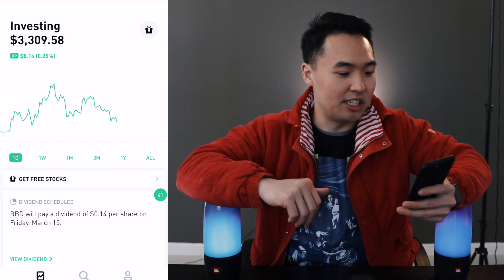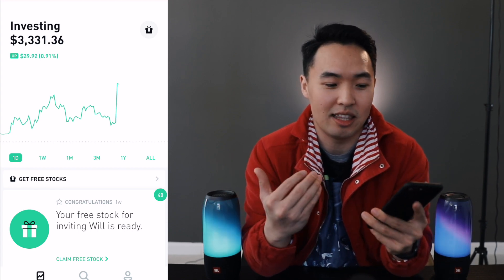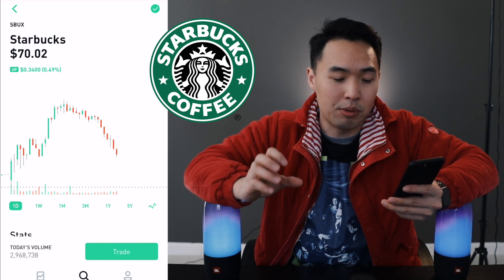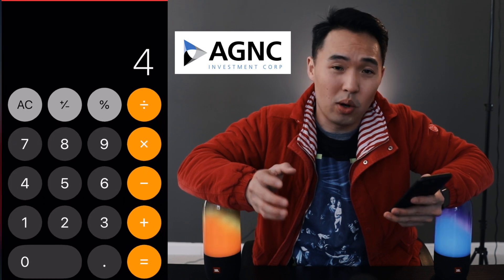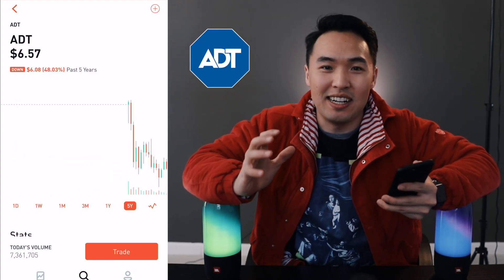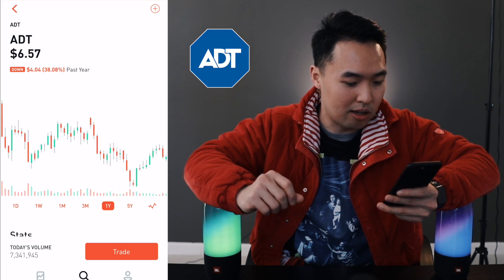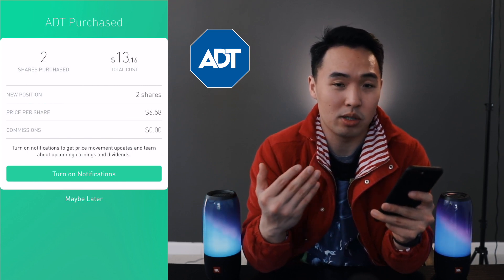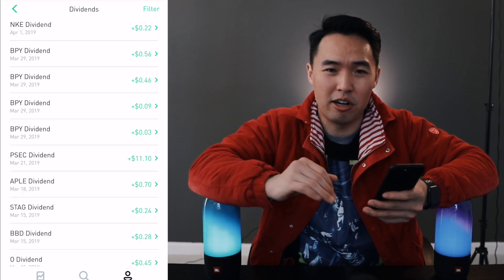Dividend Investing for EARLY Retirement (Beginner Friendly)